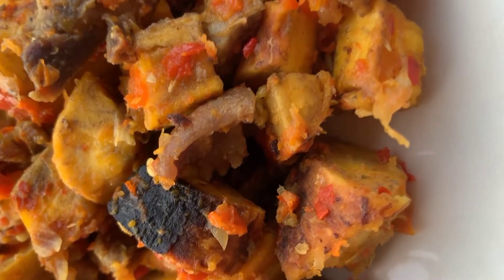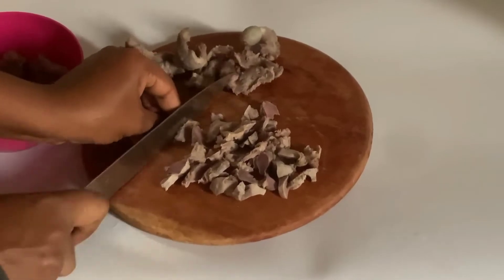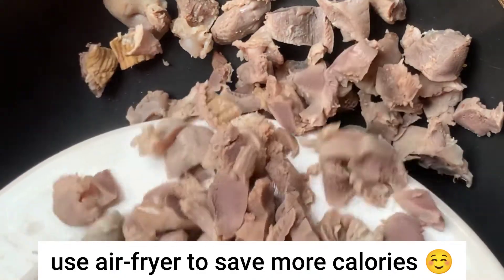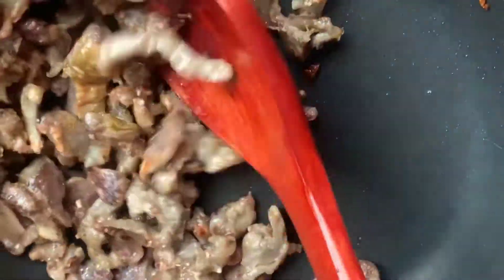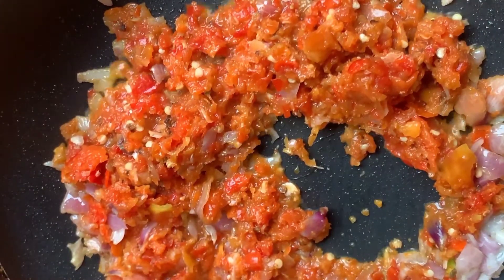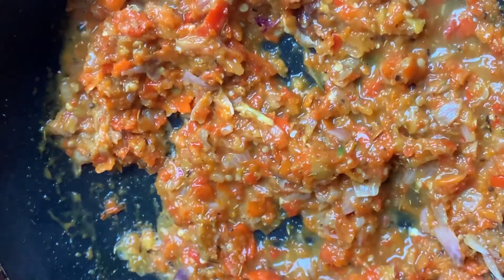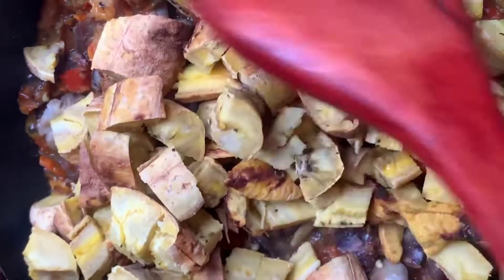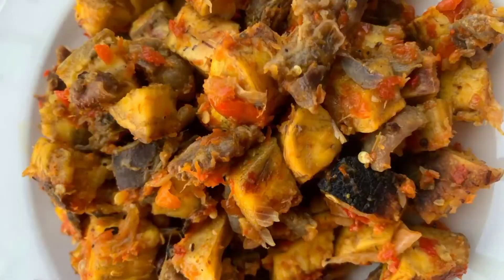LOW CAL GIZDODO/WEIGHTLOSS RECIPE /LOW CALORIE MEAL